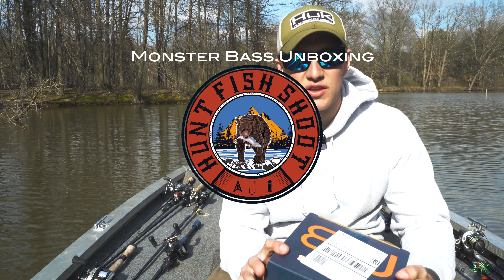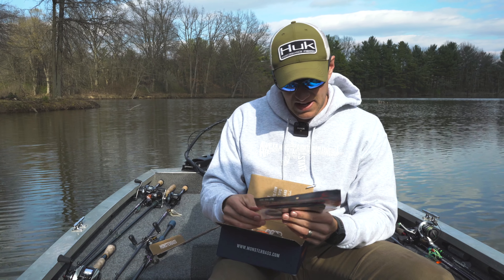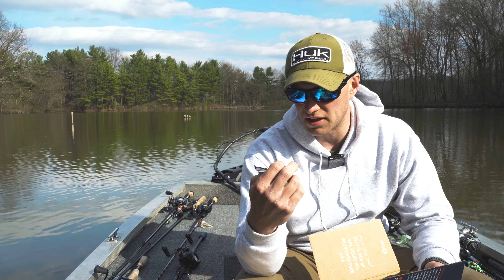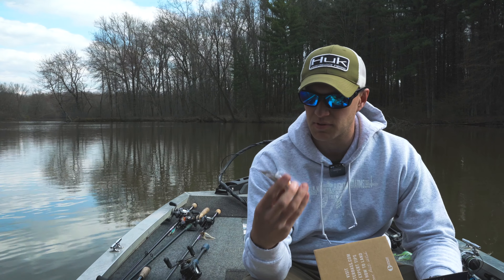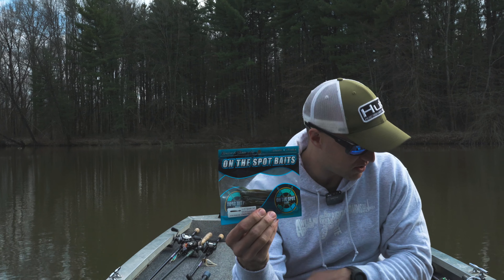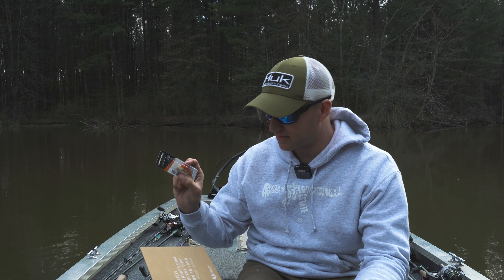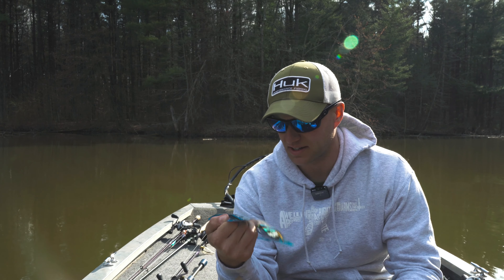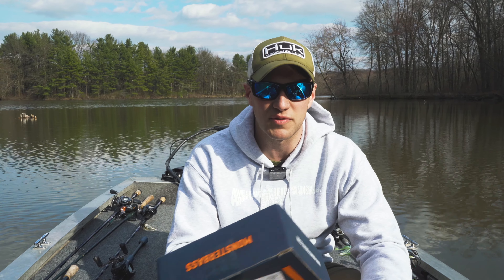Subscription Box | MonsterBass Unboxing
Welcome back to another episode here at Hunt Fish Shoot! Today we are unboxing and doing a Monster Bass Subscription Box review! This box is from the April time frame and has a bunch of great pre-spawn lures!

Monster Bass does a great job at customizing these boxes based on location, technique, and experience. You enter the state where you fish (Ohio for us). You choose your skill level: Rookie, Intermediate, or Pro (We chose intermediate). Choose where you fish: from the shore, boat, or both. Choose your go-to baits. Monster Bass will then offer you two box options ($35 or $25 per month). The National Box: $25 per month they will send you an assortment of 6 great baits. The Regional Pro Series: $35 per month and they will send you 8 hand-picked baits specific to the region of the country where you fish (this is the box that we chose).

Here are the baits that we received:
- Bruiser Baits Senko Black w/ Purple Tip Worm
- Lunkerhunt Popper Nightrider 7/16 ounce
- Daiichi Drop Shot Hook
- War Eagle 3/8oz Mouse Colored Spinnerbait
- Bomber Fat Free Family crankbait in Tiger Perch color
- River2Sea Rukus Lipless crankbait in a sexy shad color
- On The Spot drop shot spade tail bait in green pumpkin candy
- ZMan ZinkerZ Senko bait in Mud Bug color

For this being our first Monster Bass box, we are really impressed with what we received. These baits all are great for early bass seasons here in Ohio. For $35 we feel that we got a great deal and are looking forward to next months box.

Thanks again for watching! Like the video and write us a comment!